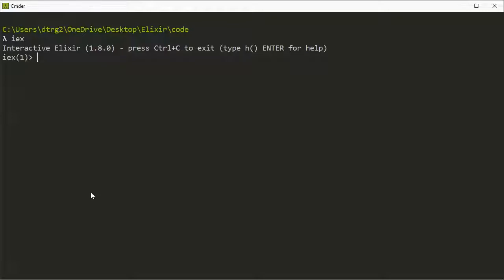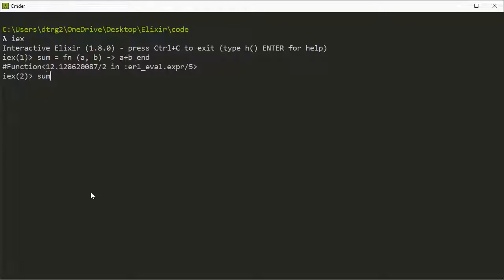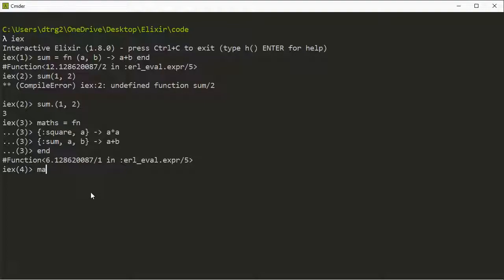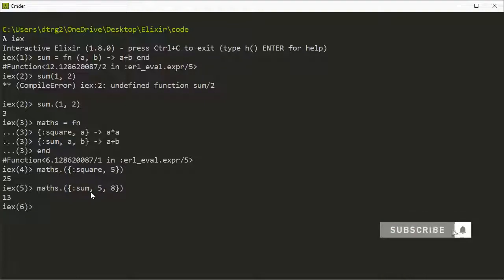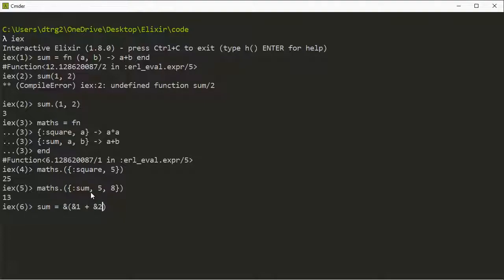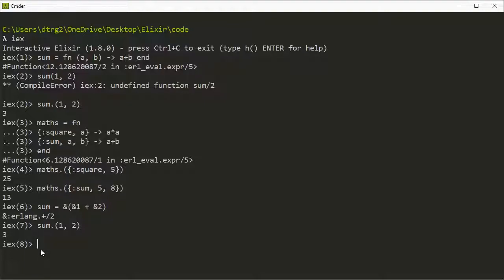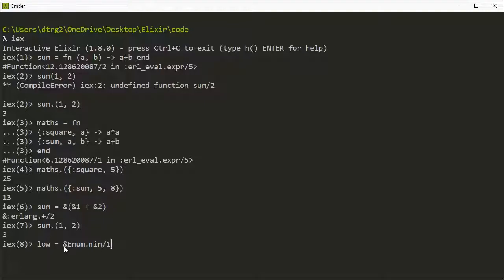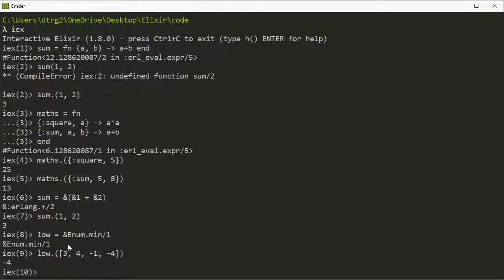Elixir Tutorial - 2.3 - Anonymous Functions